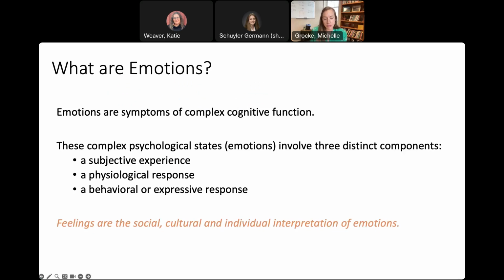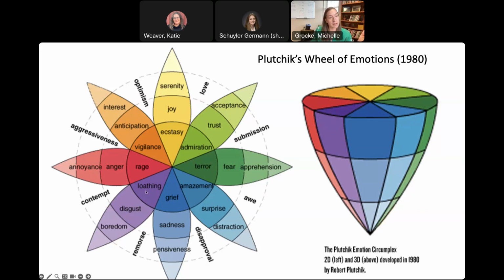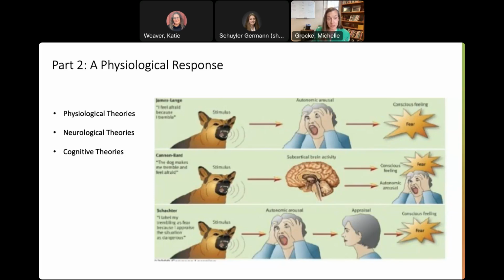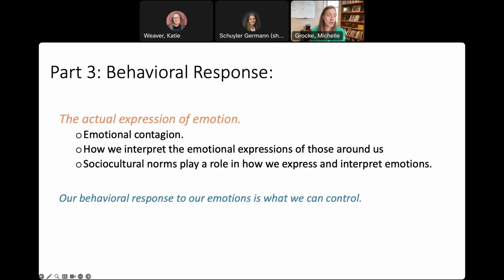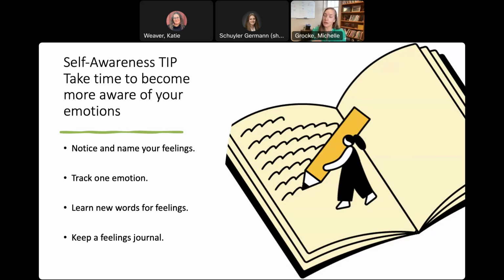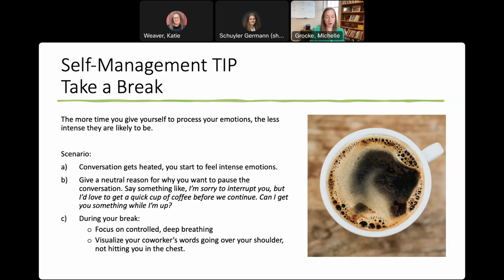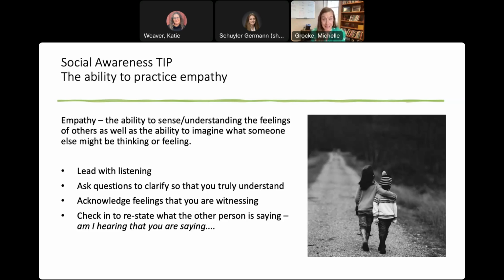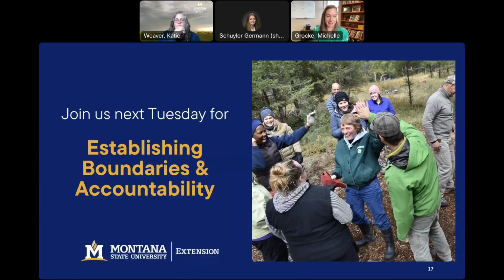Managing the Emotions of Conflict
Emotions are a natural part of conflict. Learn more about the science behind emotional reactions and some simple strategies to stay emotionally regulated when in conflict.